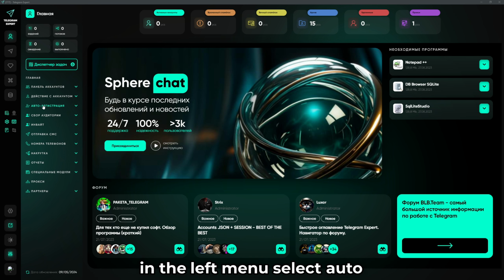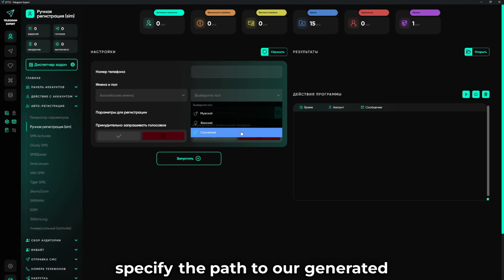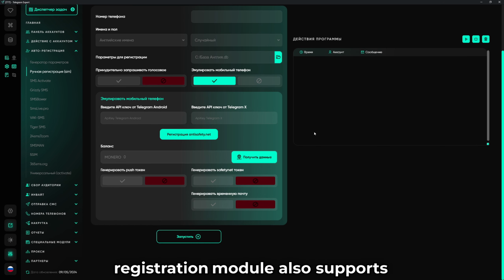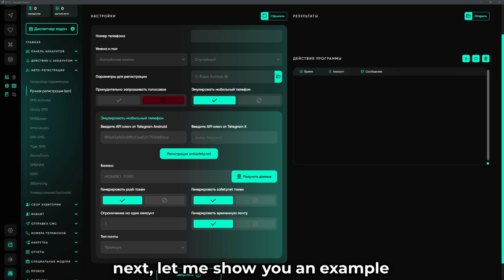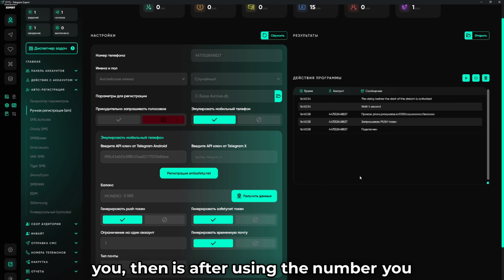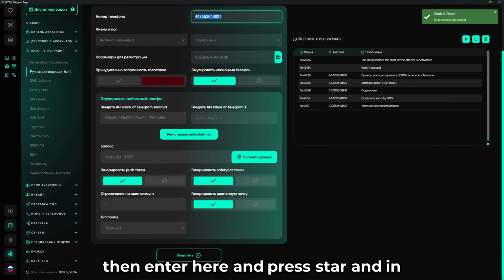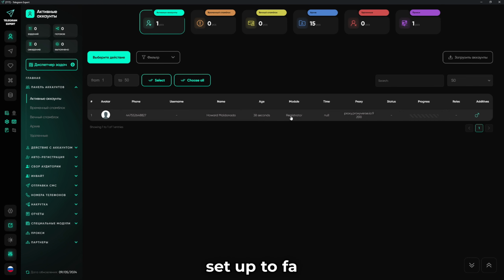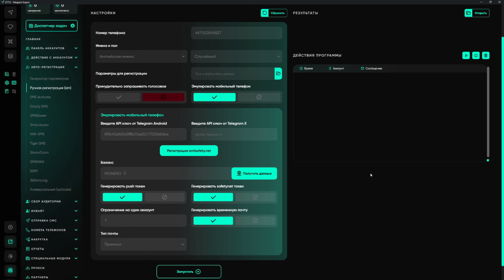MANUAL ACCOUNT REGISTRATION